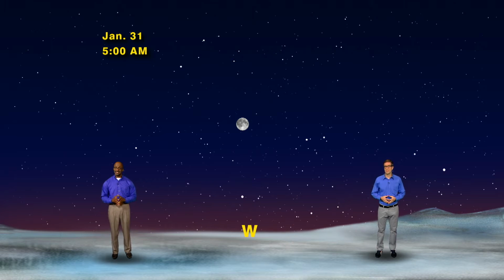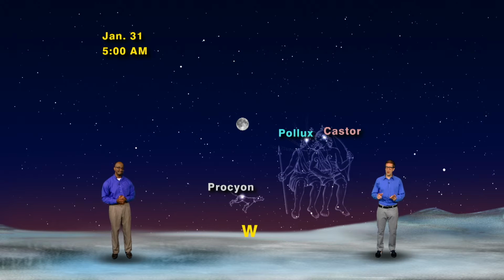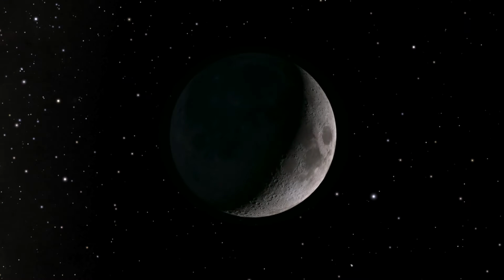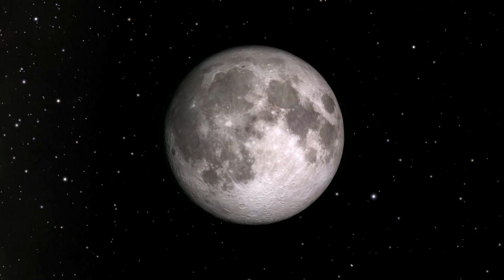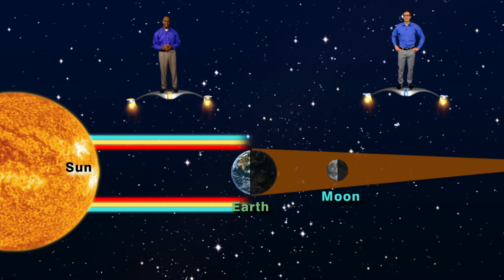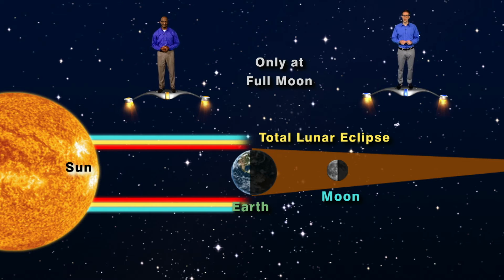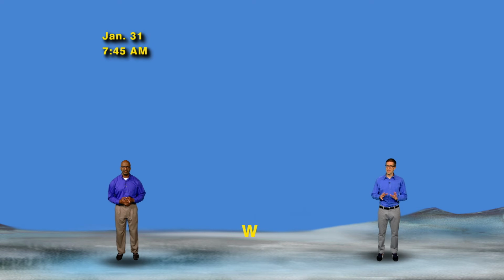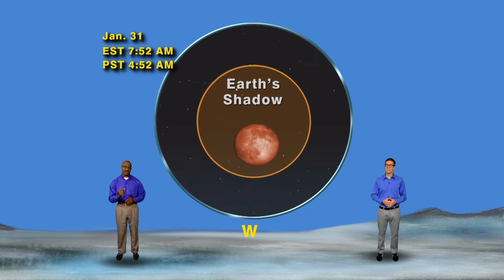Star Gazers Jan 22-28th 5 Min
Star Gazers #18-04 5 minute January 22-28, 2018 "Once is a Blue Moon Eclipse"